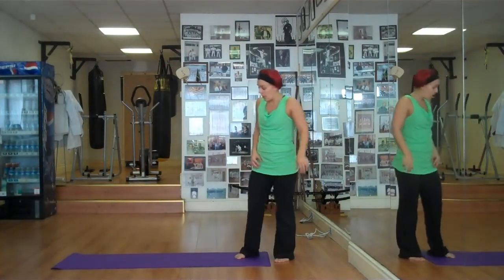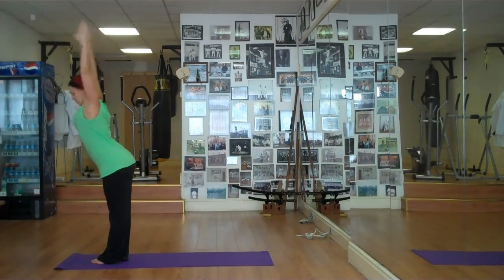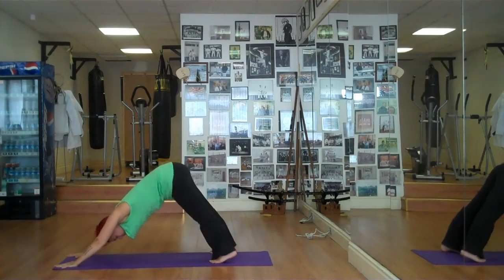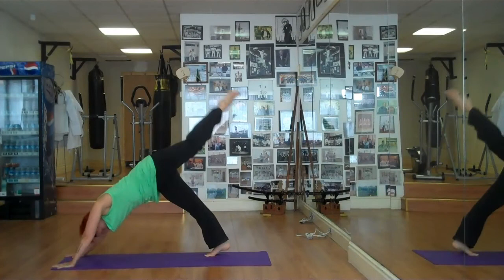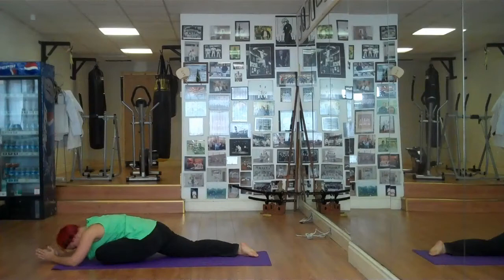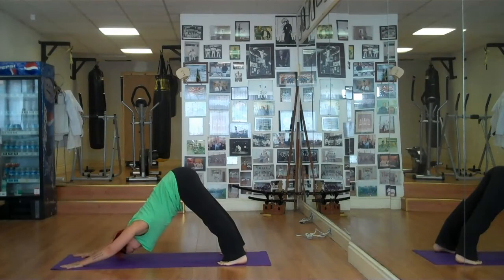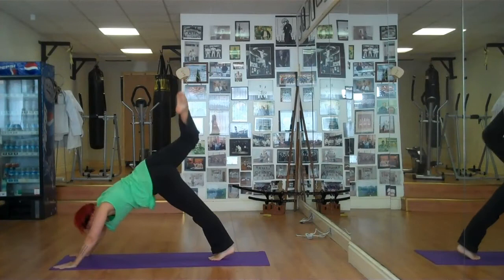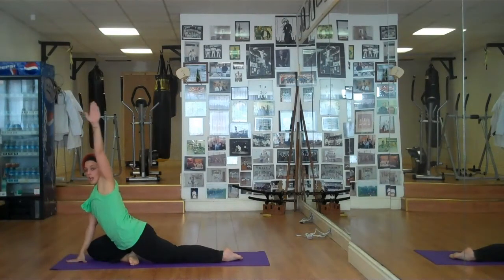FFY Hip Stretch 2012 OneBody Fitness